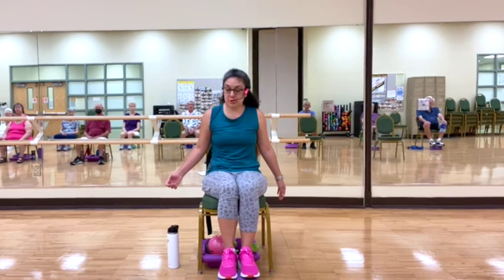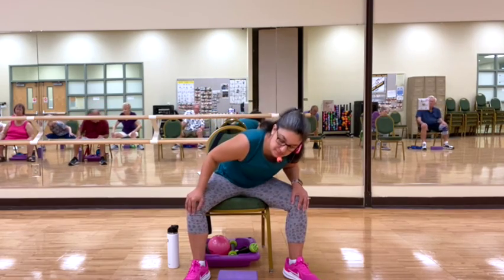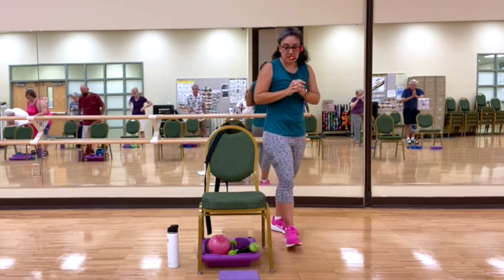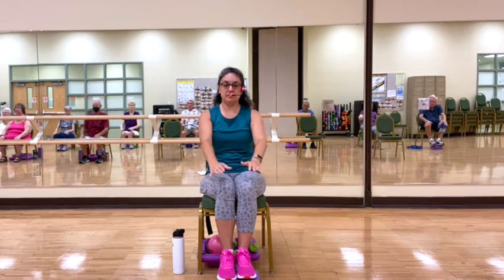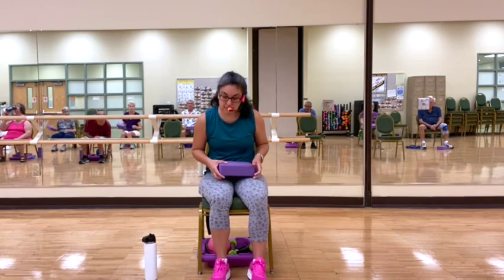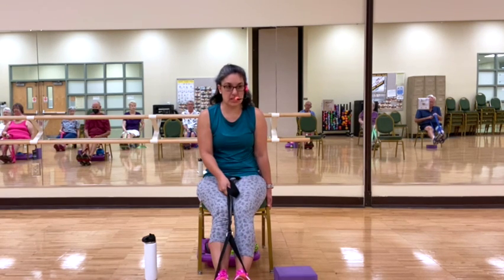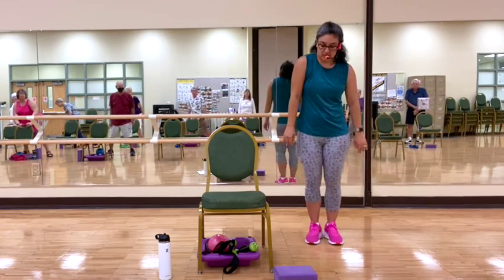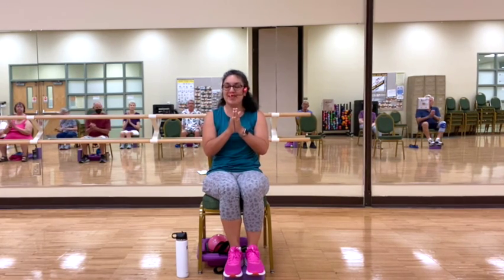If yoga makes you nervous, try this easy version for regular people over 40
Chair yoga is for anyone that finds doing yoga on the floor (on a yoga mat), challenging. With chair yoga, you can move through seated and standing yoga poses to increase flexibility, balance, and range of motion. A chair is used to meet a variety of fitness levels. No getting on the floor and no inversions. You are invited to do all work seated. This class was filmed live.

Time Stamps:
00:00 Intro
01:28 Cat/ Cow
04:50 Neck exercises
10:03 Sun Salutations
16:48 Camel pose
26:30 Thread the needle
27:20 Yoga Block
29:52 Yoga Strap
35:48 Warrior 1
40:05 Tree pose